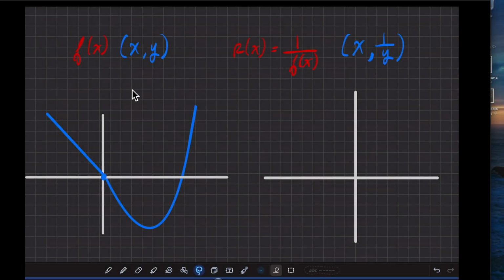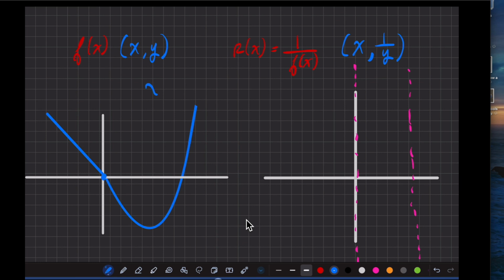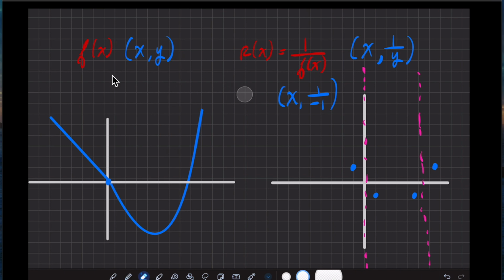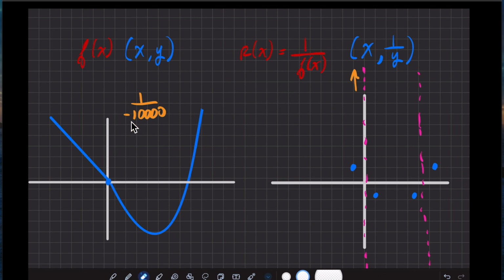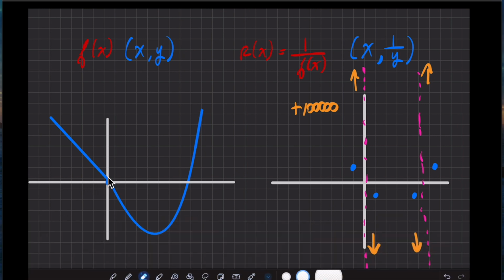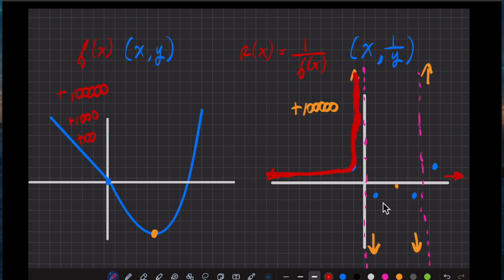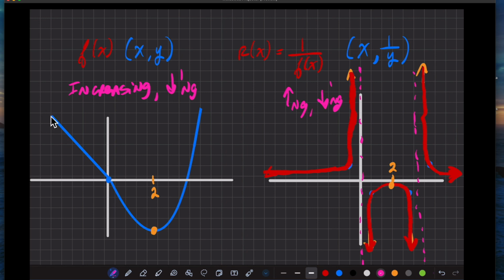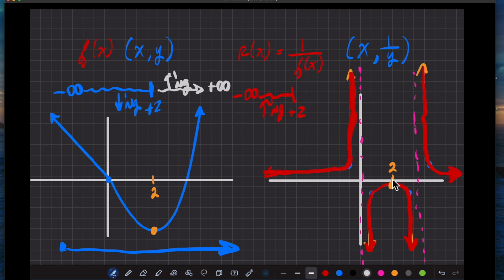Graphing the reciprocal from the original graph ie without the equation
In this video we analyze the graph of the original function and create the graph of its reciprocal and we do so without the equation...